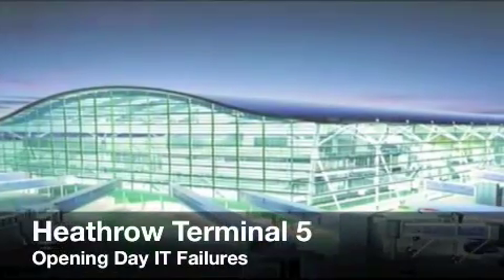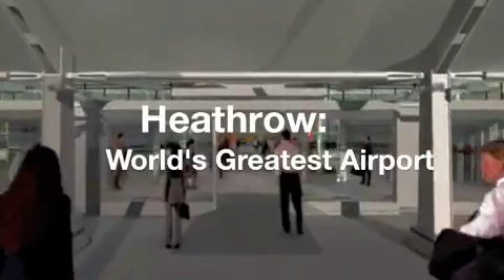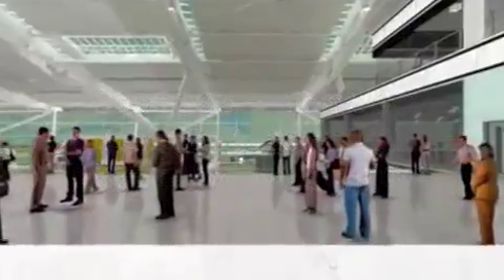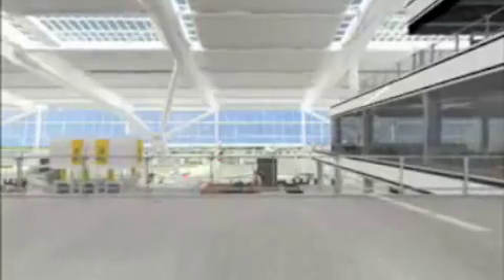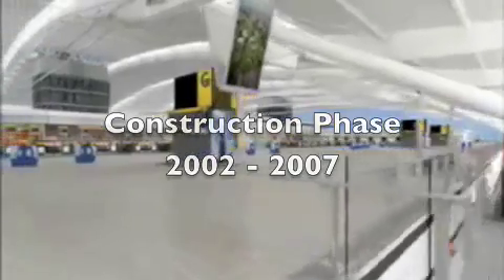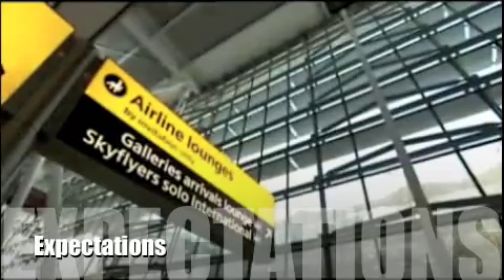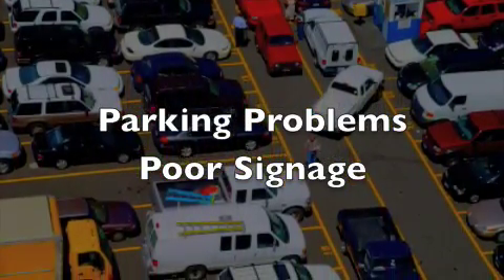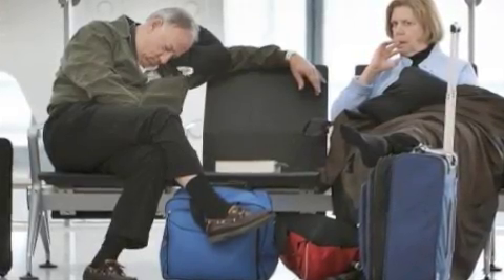Heathrow Terminal 5 Failure (SFU students case study)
A case study about Heathrow terminal 5 failure done by MBA-MOT students at Simon Fraser University